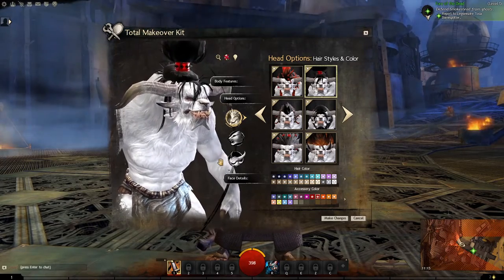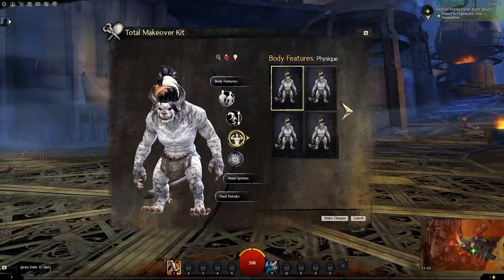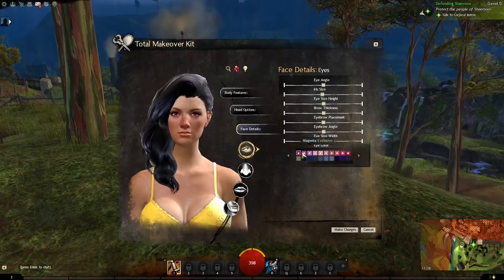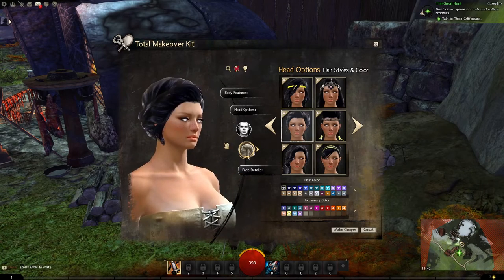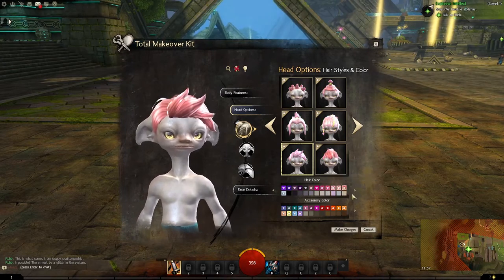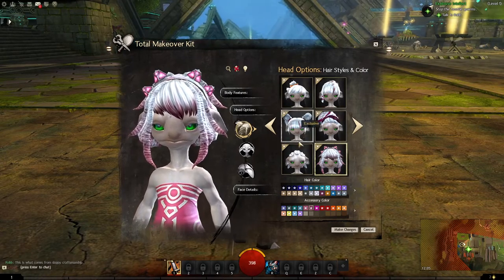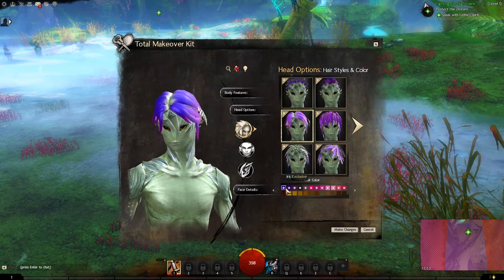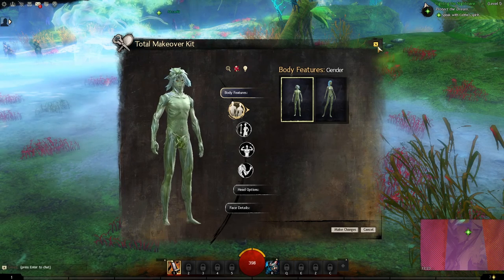Guild Wars 2 - Total Makeover Kit (All Races, Male & Female, Exclusive Options, More)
A 'quick' look at all the exclusive options in the Total Makeover Kit in Guild Wars 2. See it all happen live

Timestamps:

Start / Intro - 0:00

Charr (Male) - 02:03
Charr (Female) - 12:04
Human (Male) - 17:24
Human (Female) - 22:28
Norn (Male) - 28:07
Norn (Female) - 33:35
Asura (Male) - 38:28
Asura (Female) - 46:19
Sylvari (Male) - 53:16
Sylvari (Female) - 59:52

Outro / Closing Thoughts - 01:05:57

► Lumin Links ◄